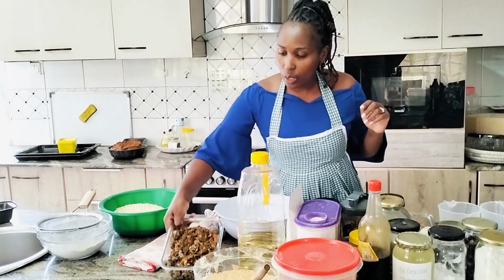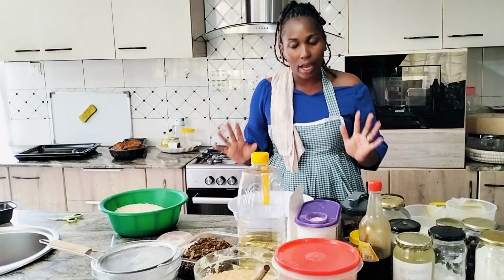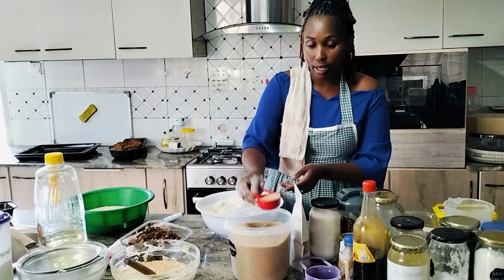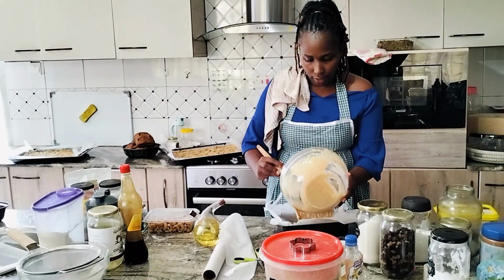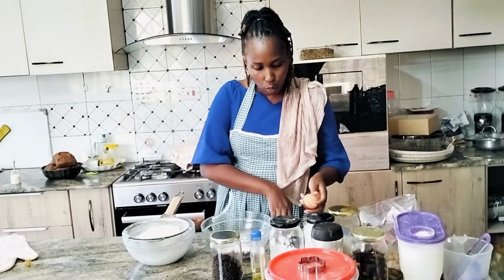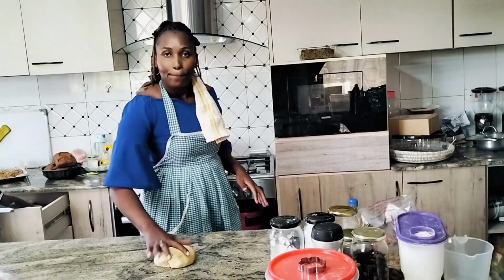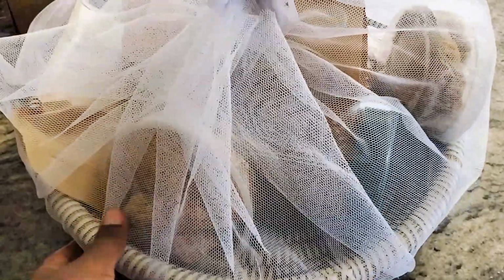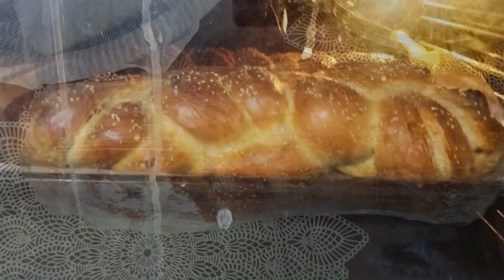PAYING PATRONAGE TO OUR FRIENDS//SUSTAINING FRIENDSHIPS//PUTTING IN THE WORK//WATER YOUR GRASS.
friendship is the hardest thing in the world to explain. its not something you learn in school but if you haven't learned the meaning of friendship, you really haven't learnt anything (Muhammad Ali) Whether your closest friends are people from your childhood or people you met when fully grown up, there is no denying that life is void and meaningless without them. it's indeed a labour of love and you have to keep watering the grass. on this day, we put in our fair share of work and visited our friends. see our gifts! because in Africa, you don't show up empty handed!!